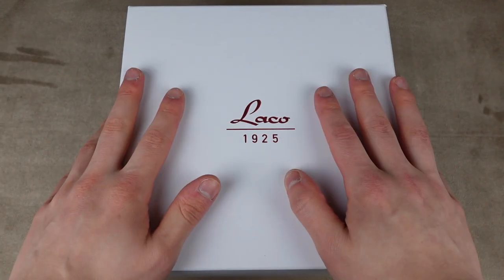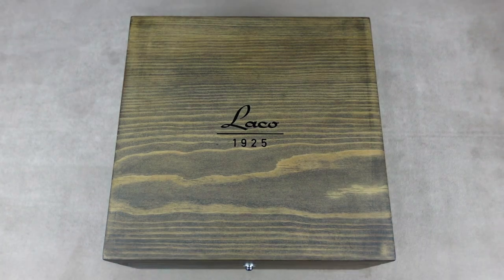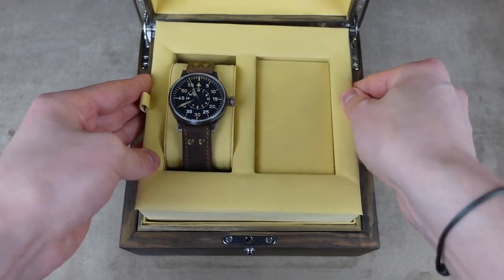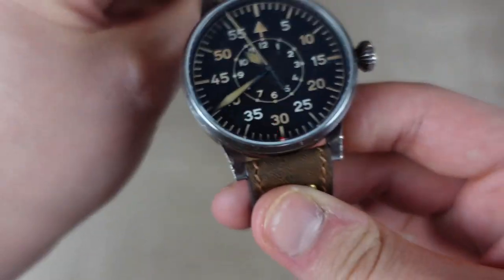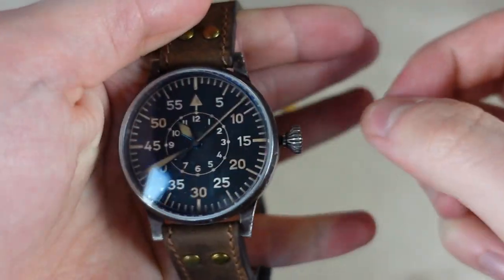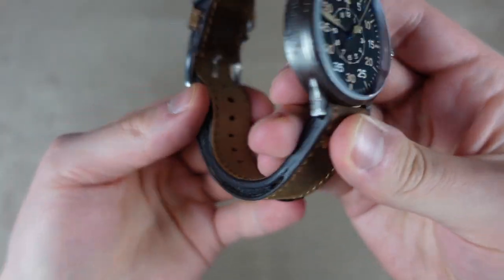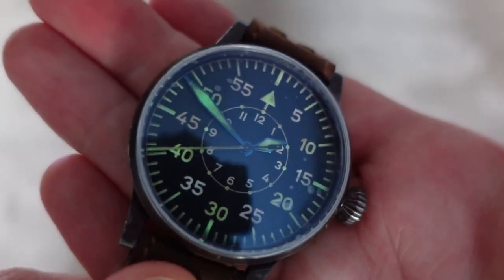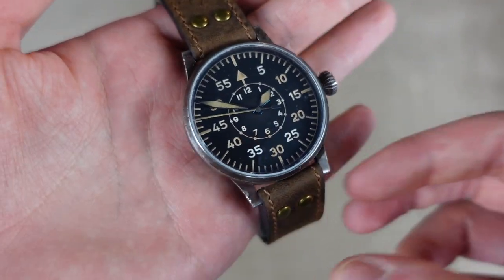Laco Paderborn Erbstück Unboxing & First Impression - The Nicest Laco Watch?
I got my hands on a Laco Paderborn Erbstück and I'm so excited to unbox it and give you my first impression. This watch is the craziest laco I have ever had the pleasure of taking a look at. It's a very special flieger. This is the grade 2 wear of the 3 grades available.

What do you guys think of the Laco Paderborn Erbstuck? Would you buy one?

Camera I use
Microphone I use